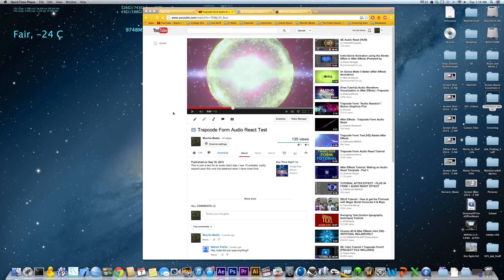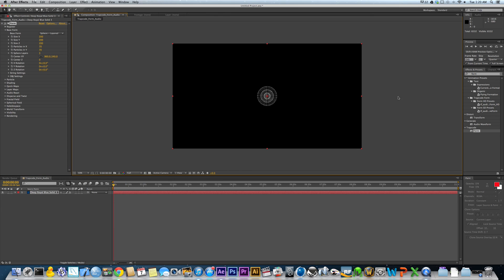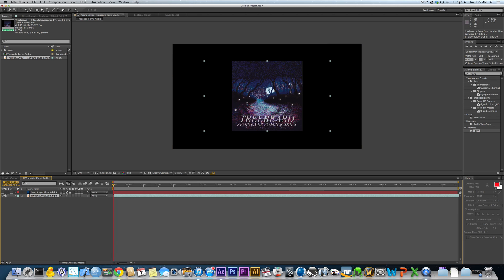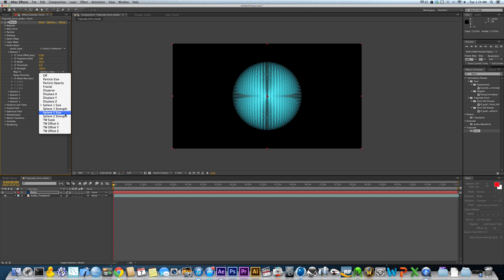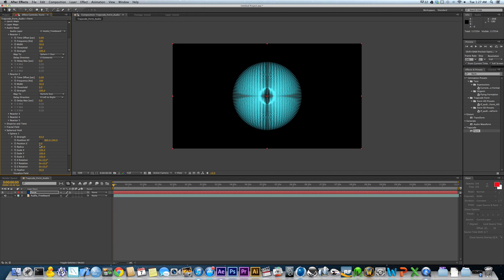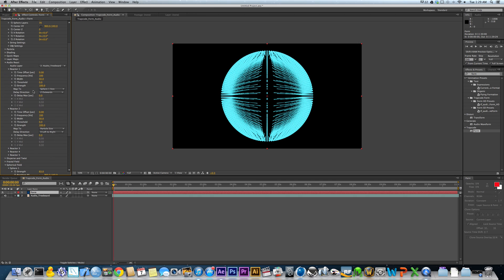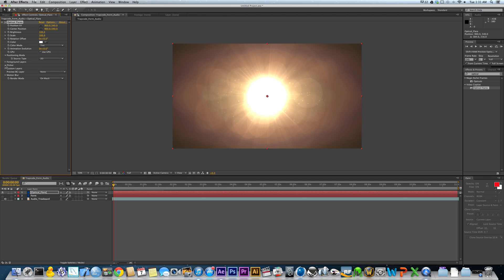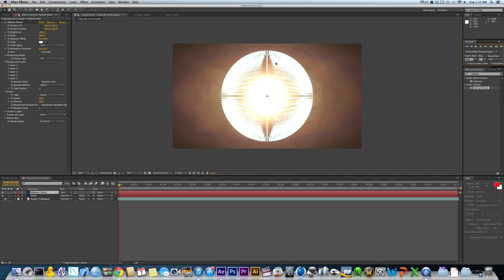After Effects Tutorial : Trapcode Form Audio React and Optical Flares (Audio Visualization)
In this video I will go over how to make particles bounce to the beat of any soundtrack. I will show you both how to use trapcode form and optical flares to make audio visualization super mega awesome. Hopefully you enjoy!!